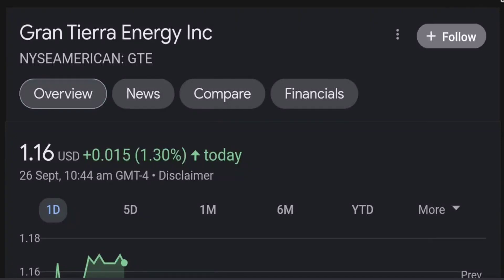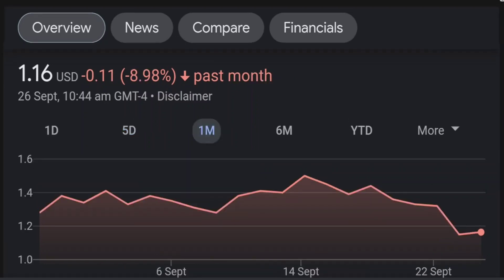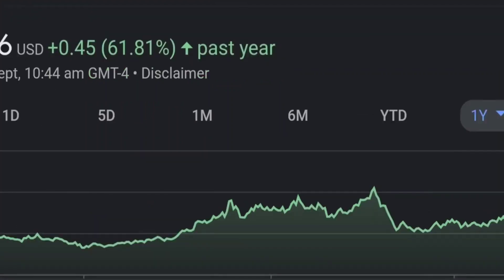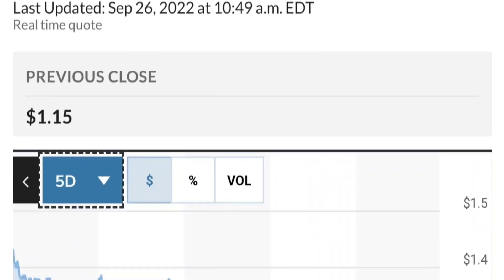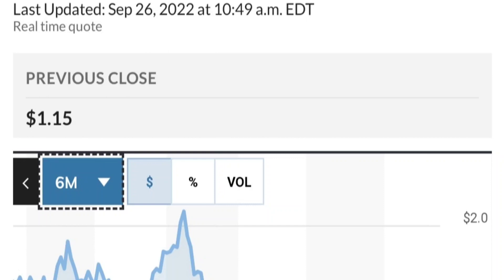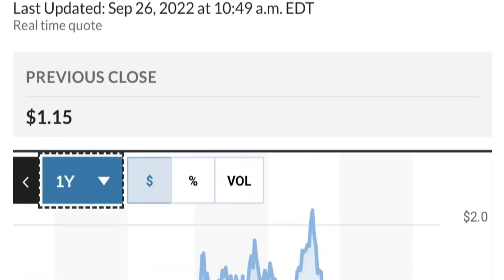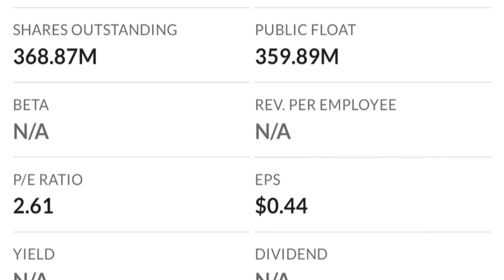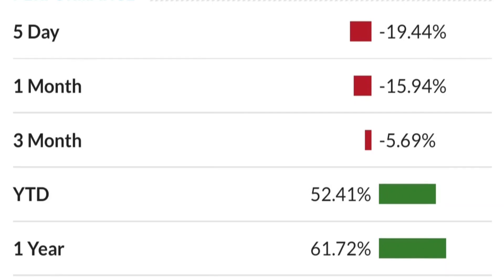GTE Stock Gran Tierra Energy Inc Chart Analysis & Price Prediction